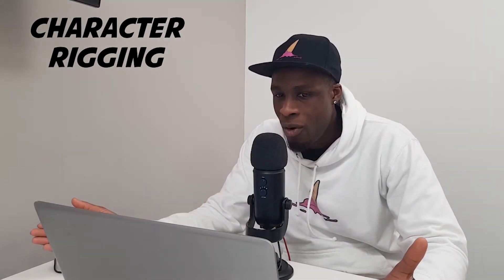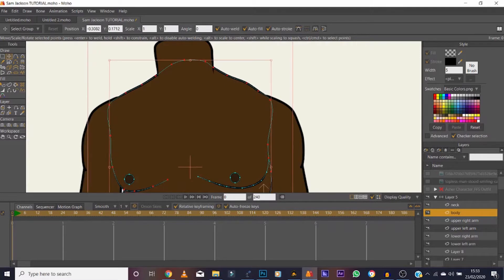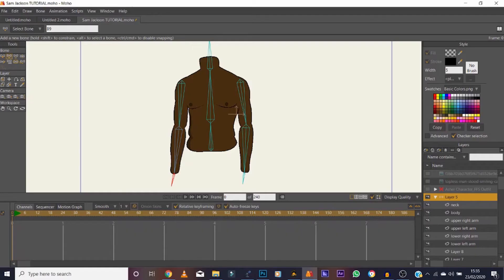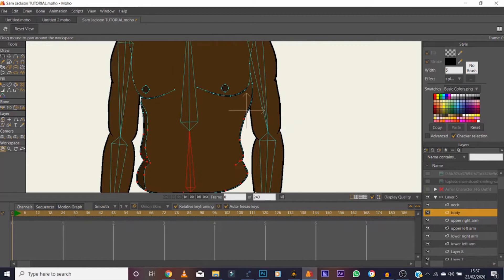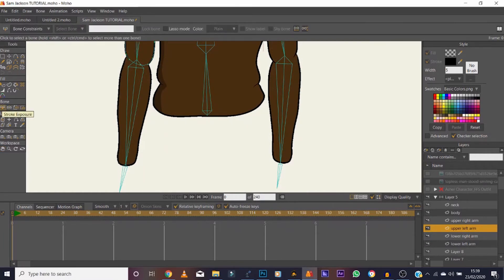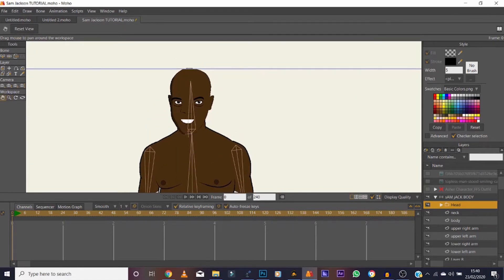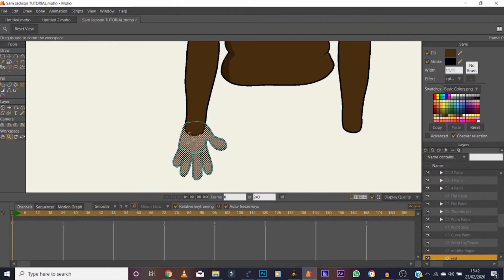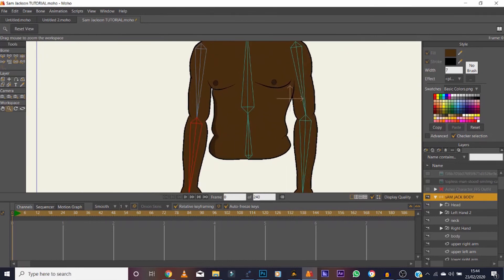The Animation Process - Simple Character Rigging Tutorial In Moho Pro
Moho Pro tutorial for beginners. Learn how to be a self-taught animator by a self-taught animator!

If you're new to animation this program is a great entry level tool to build your skills and capabilities. Even though it's easy to use the possibilities are endless.

In this Moho video tutorial series, Asher teaches you how to use Moho, Moho Animation is a software that was recently purchased back by the original creator of the program, Mike Clifton, along with Victor Parades from Cartoon Saloon Animation Studio.

In this video, you’ll learn about:
-  Process of Binding
- skeleton setup for Character Rigging
- Bind Points